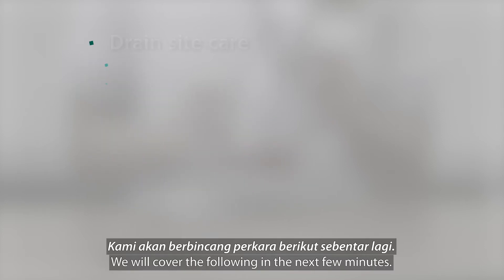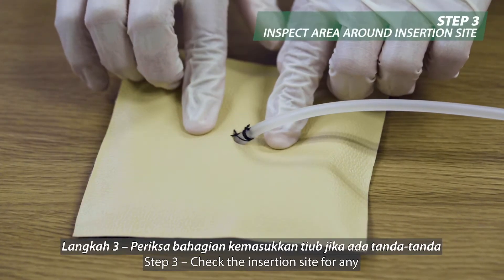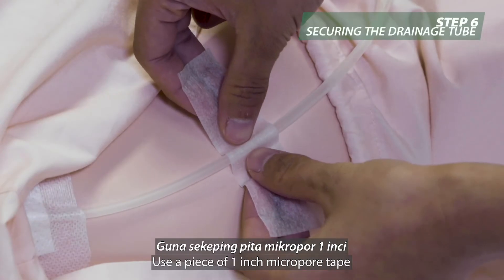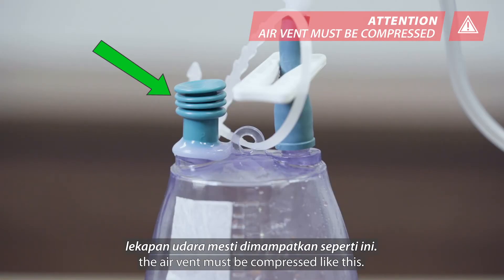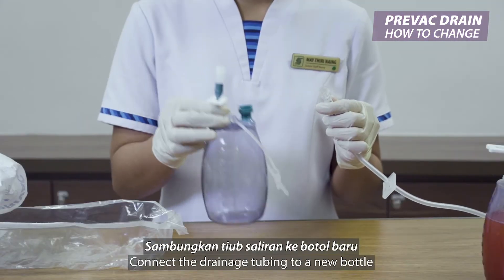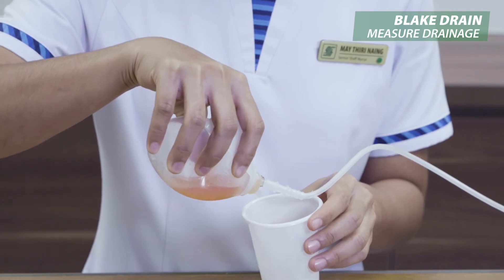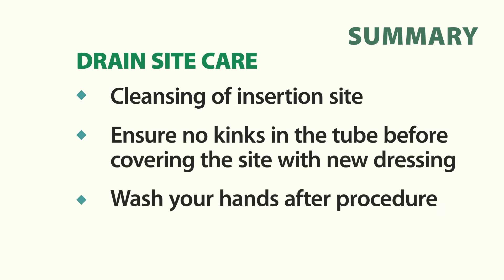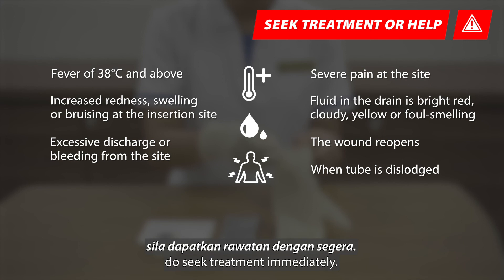All About Drainage Catheter Care (Malay subtitles)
How to change the dressing for your wound area? How to clean the insertion site? How to collect drainage fluid? When should you seek help with SGH and/or your healthcare providers?